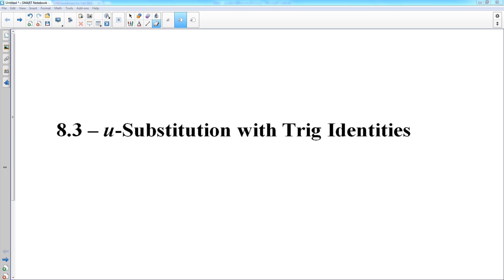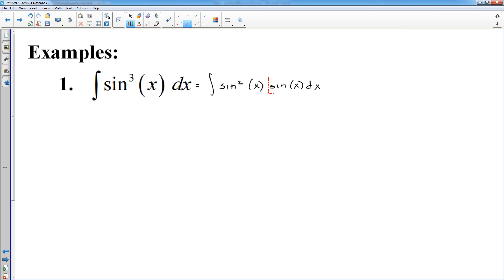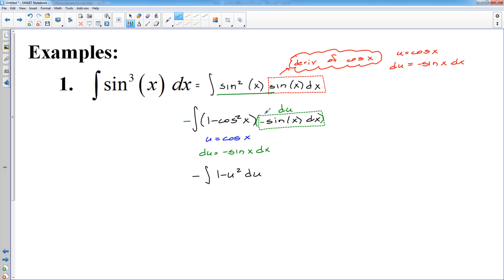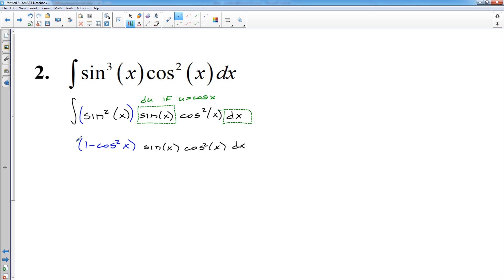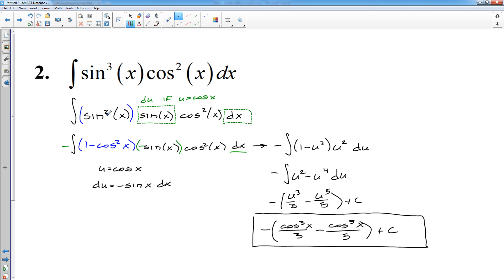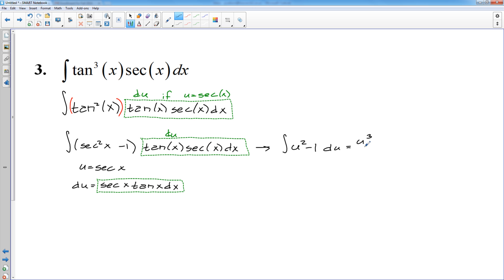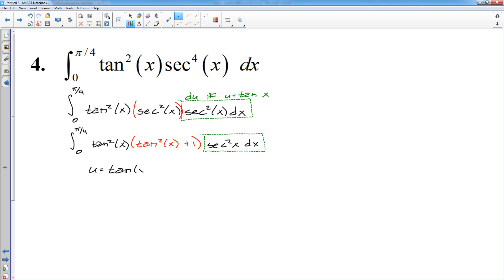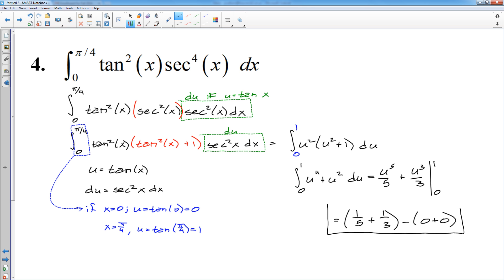08.3 - u-Substitution with Trig Identities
A lesson on using trig identities (specifically the Pythagorean Identities) to manipulate the integrand into a u-substitution problem.